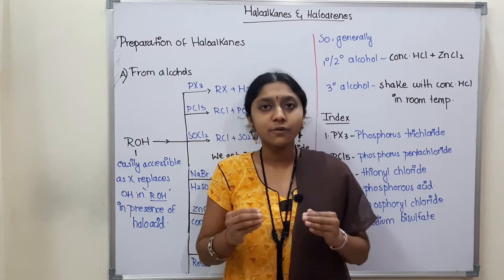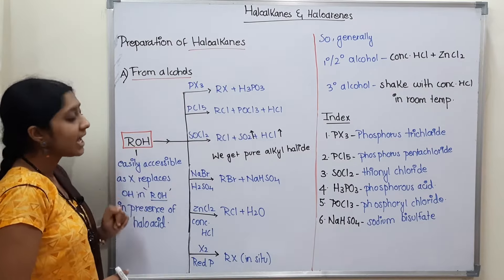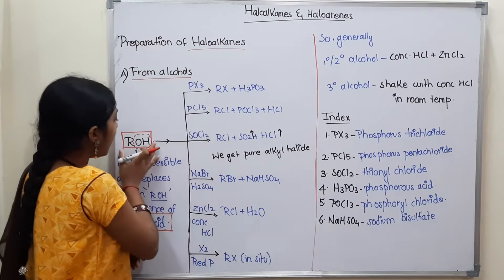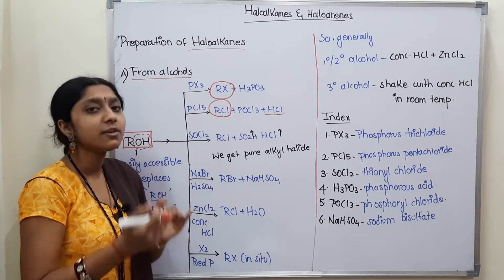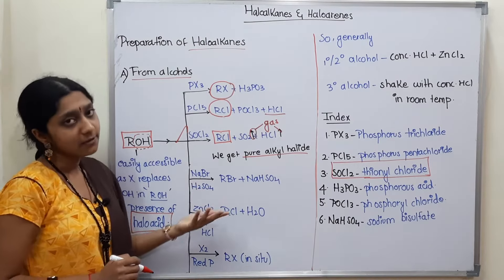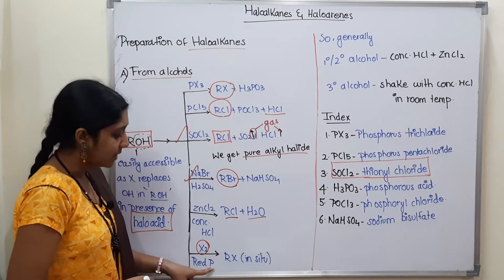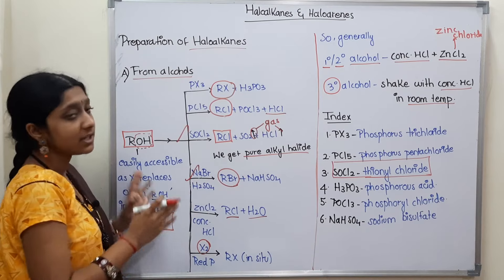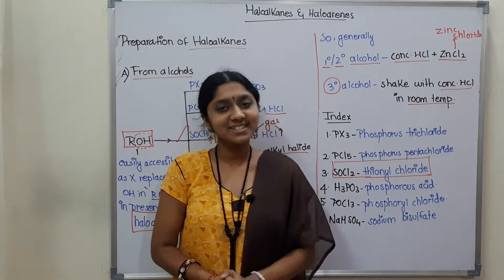PREPARATION OF HALOALKANES FROM ALCOHOLS|IN TAMIL|CLASS 12 CBSE|CLASS 11 STATE BOARD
*methods of preparation of haloalkanes from alcohols